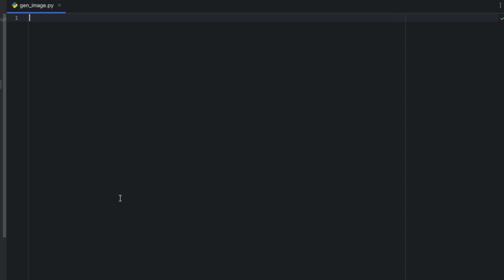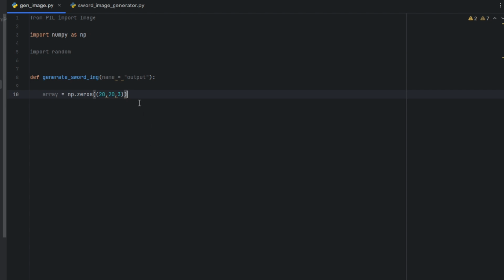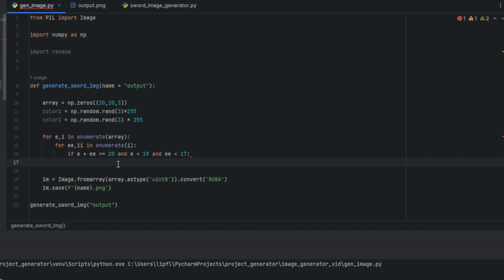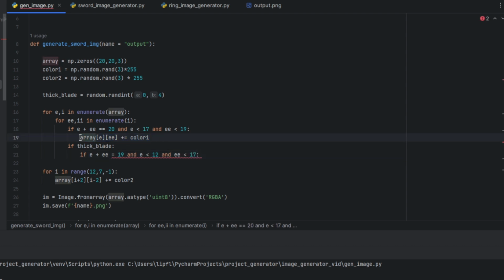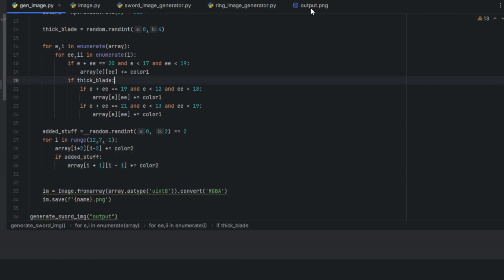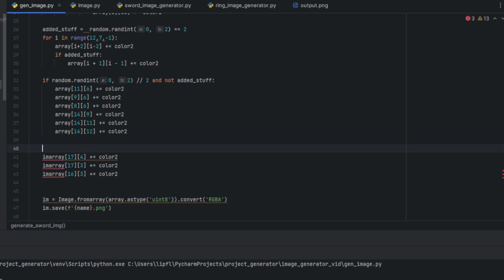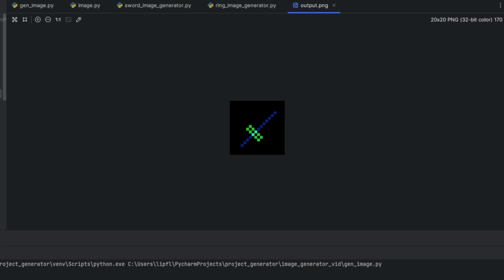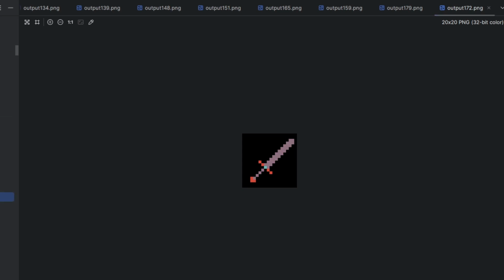Create unlimited Sword Assets procedural by using a simple Python script (Gamedevelopment)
Code is in the pinned comment !

This script uses Numpy PIL. You should always learn Numpy if you want to attend Data Science and because Packages like Matplotlib synergize well with Numpy i 100% recommend attending it :)

Now have fun with this video.